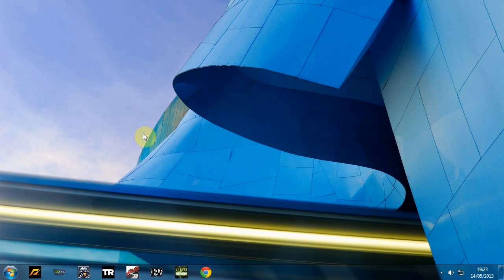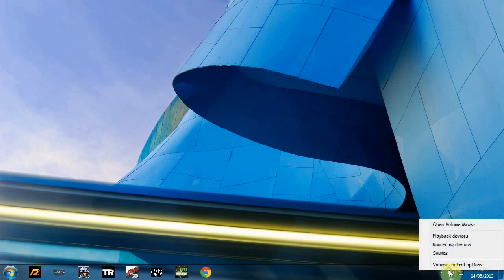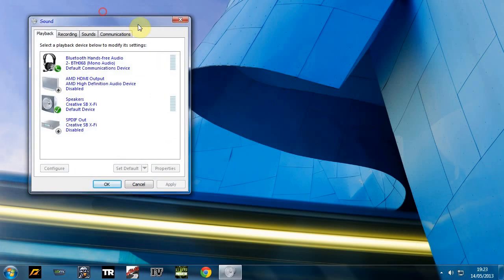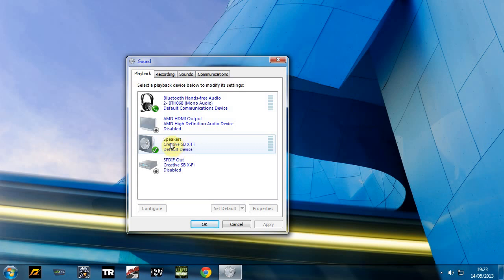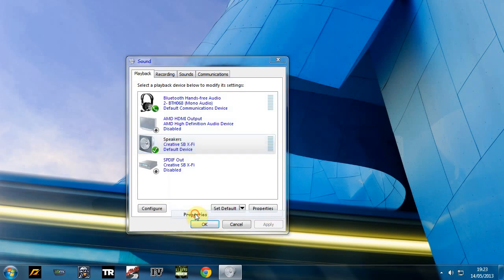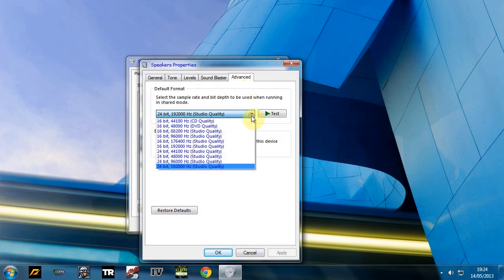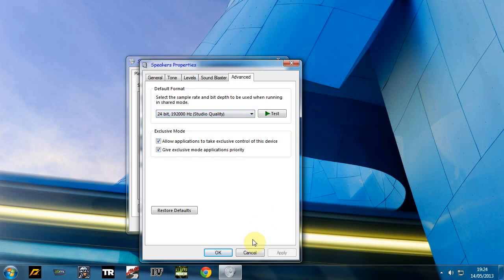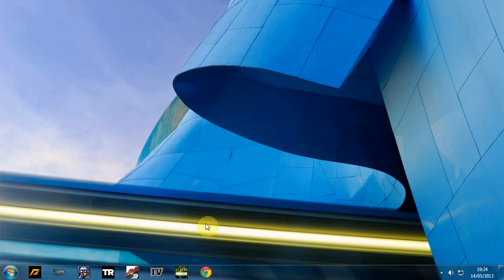Arma 2: Sound issues [ Easy Fix ] takes you 3 seconds to do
this is the best and easiest way to fix this problem. :)